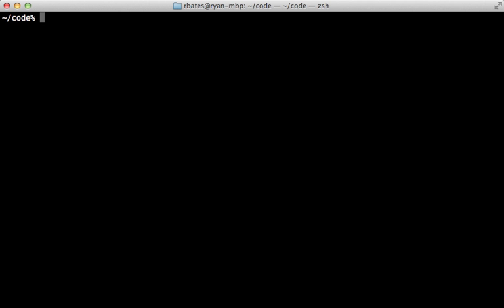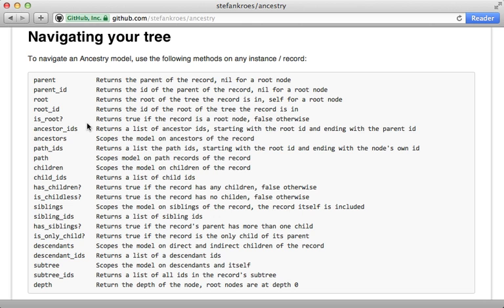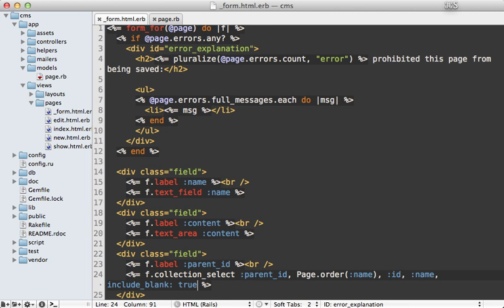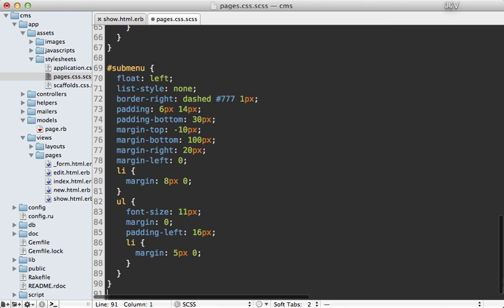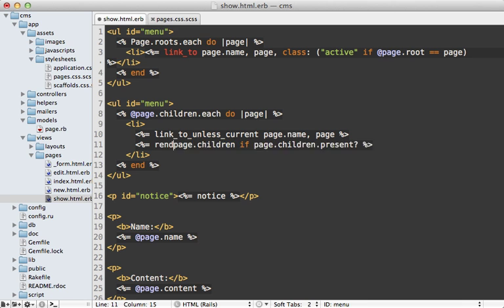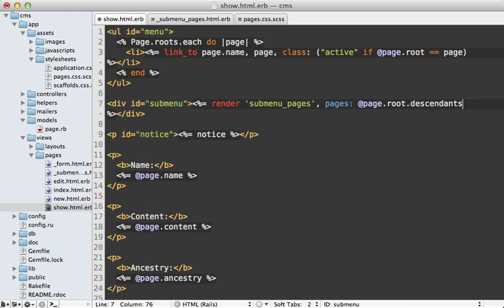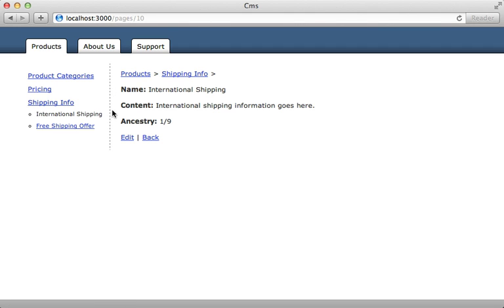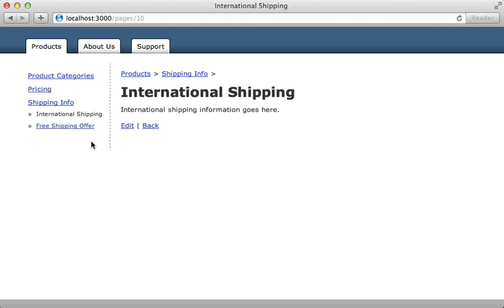Ruby on Rails - Railscasts PRO #162 Tree-Based Navigation (revised)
If your Rails app is content-heavy, consider organizing it in a tree menu structure. Here I show how to add top-level tabs, nested links in a side bar, and breadcrumbs to go up the hierarchy.